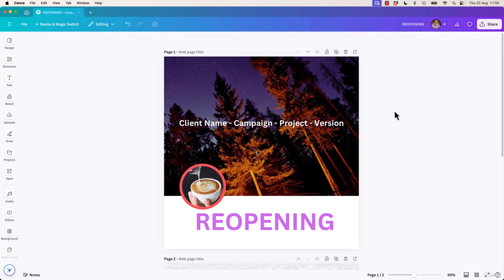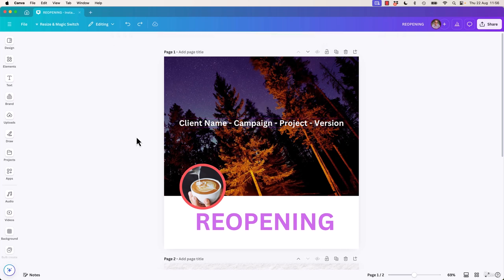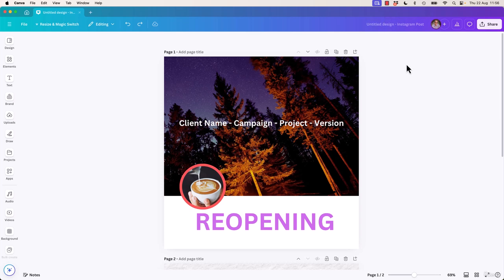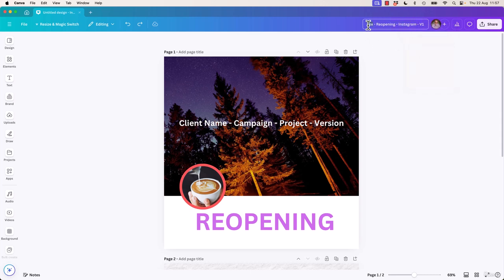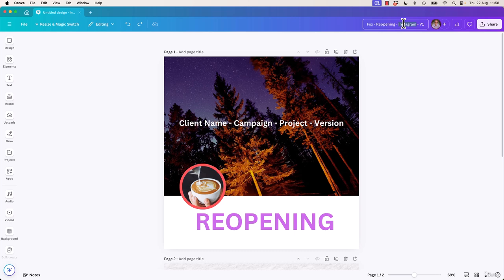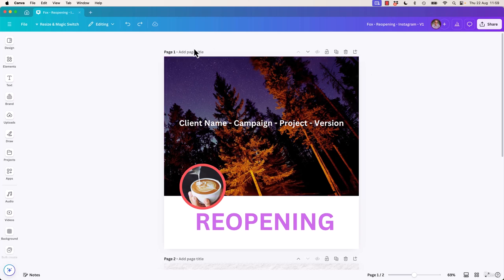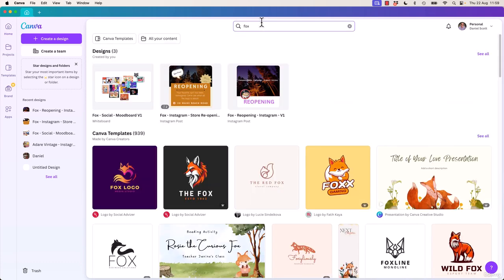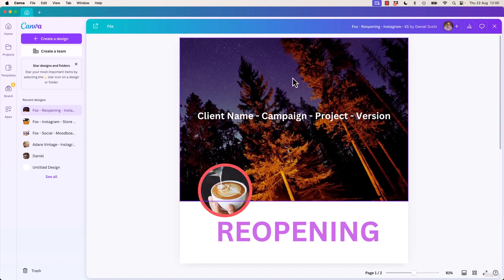4 How to name you Canva documents right